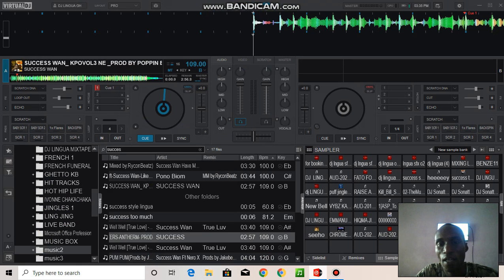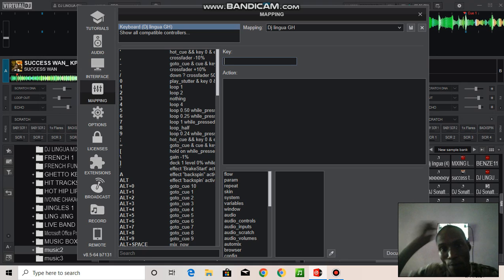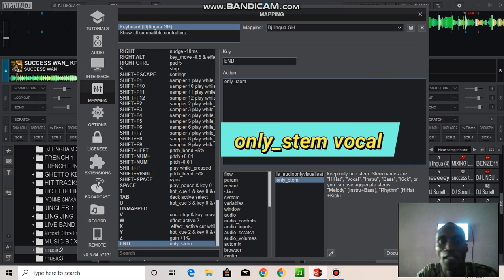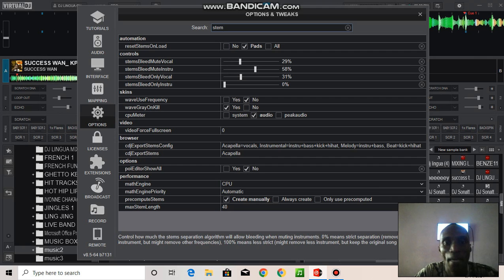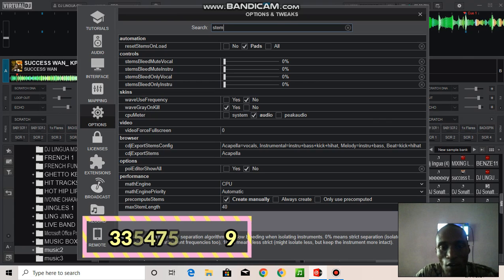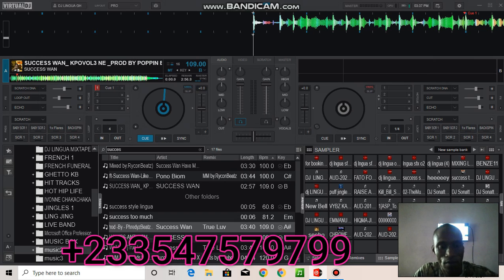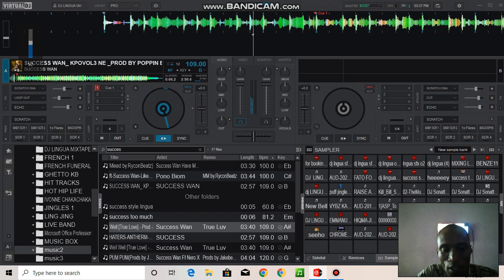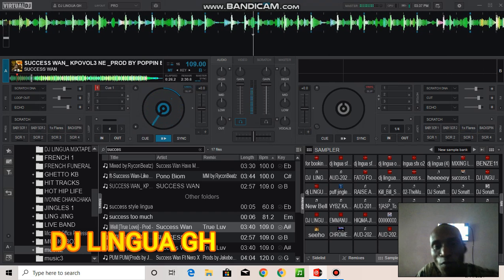NEW WAY OF SETTING VOCAL IN VIRTUAL DJ 2021, 2023 & 2024